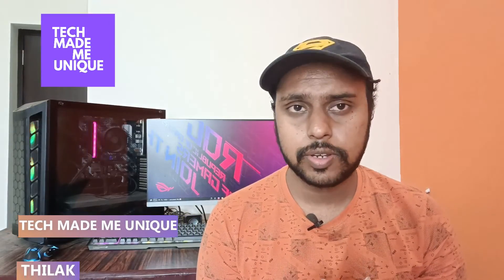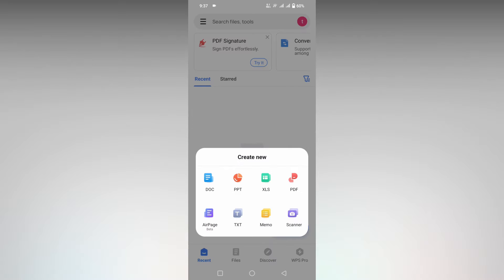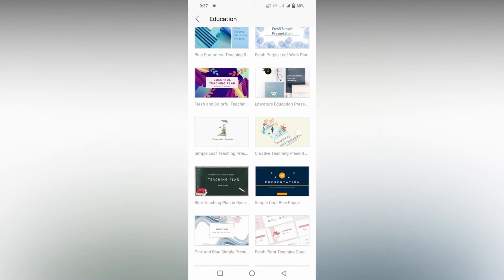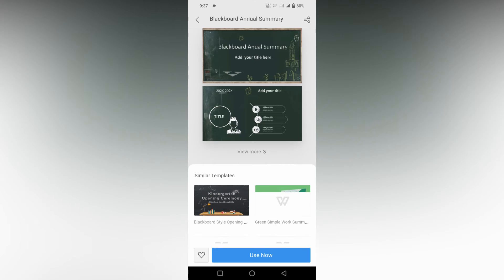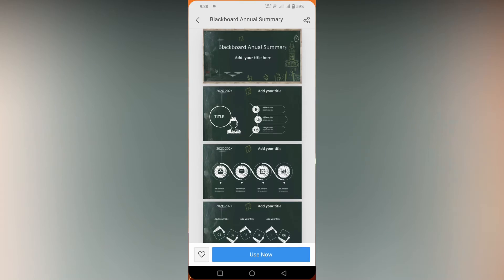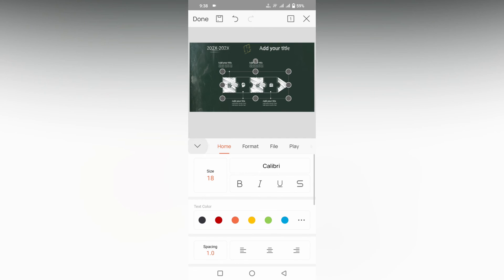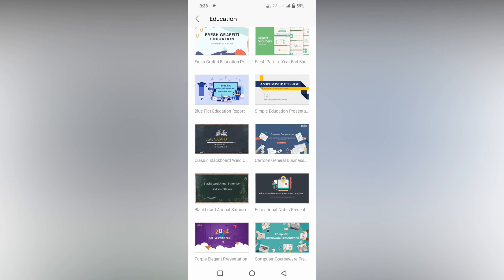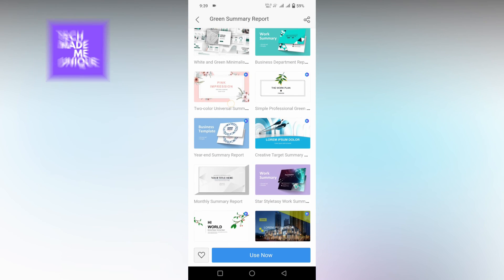how to create class project report in wps office presentation mobile